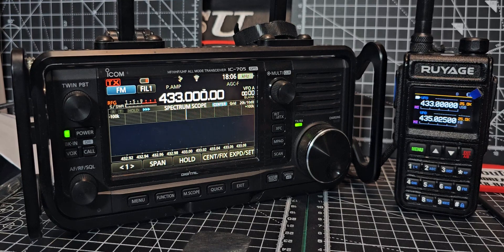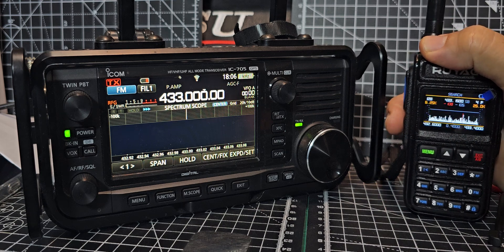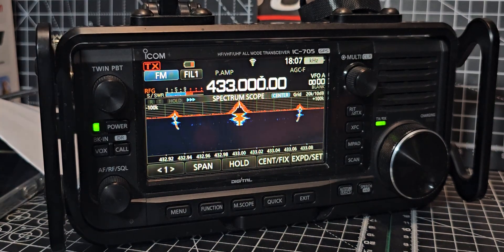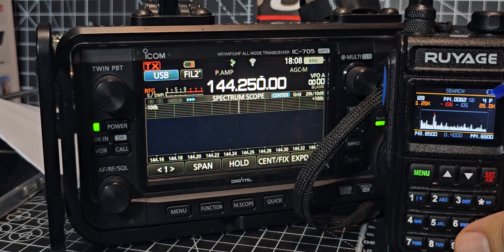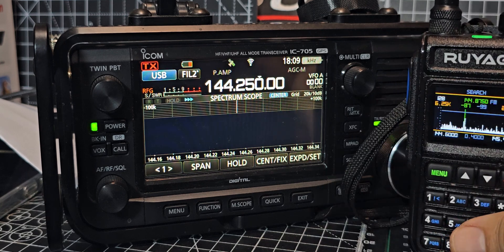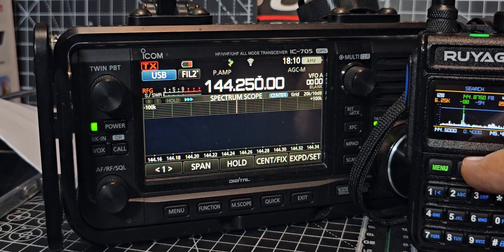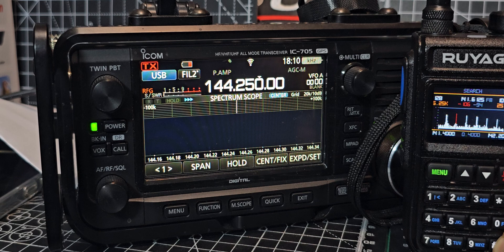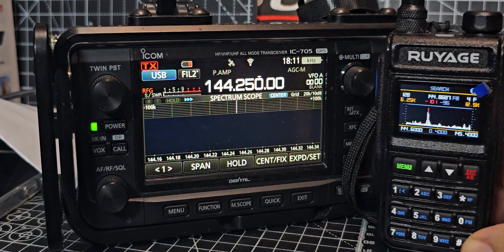70cm 430 mhz Upper Side Band - RADTEL RT-890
RADTEL RT-890 Purchase